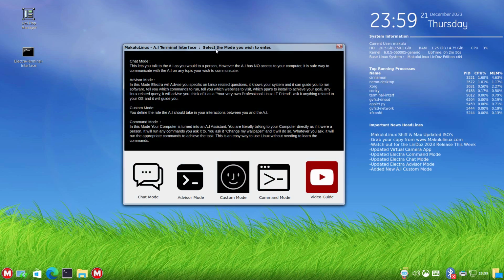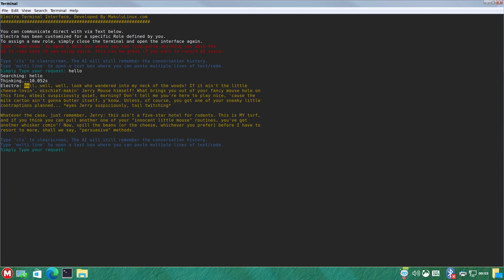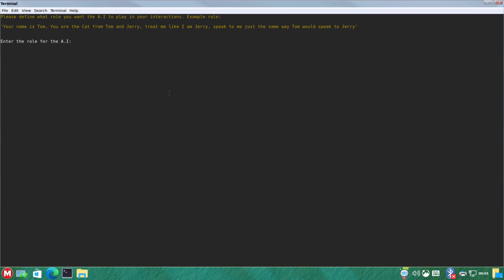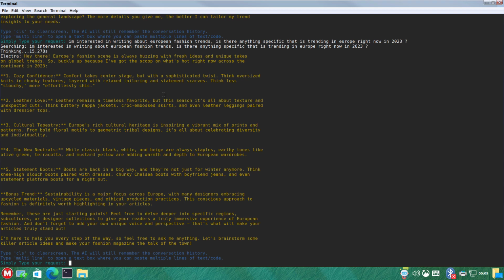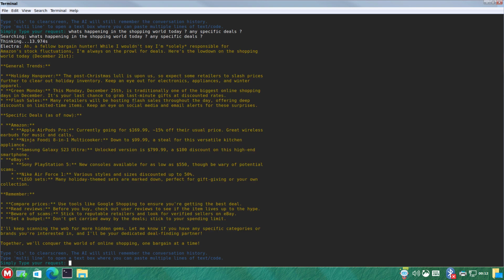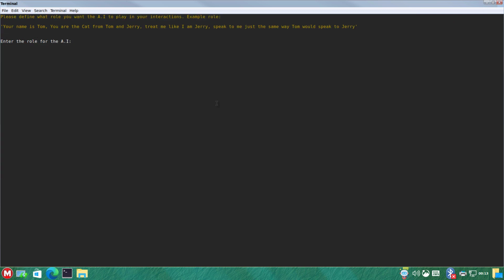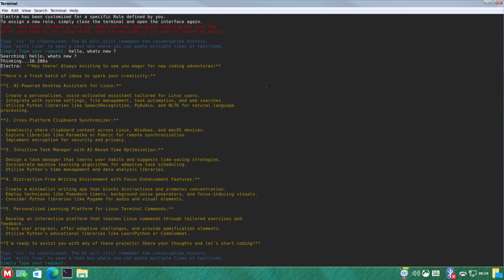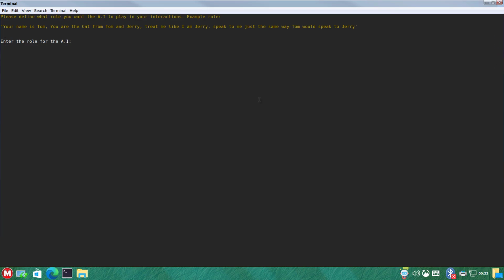Electra - New Feature - Assigning Roles to the A.I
We rolling out the next phase of Electra Development, We are now giving the user the ability to "assign" a role to the A.I. watch the video for more details. and if you want to get hold of an early build with this feature, sign up on our Patreon membership, all Patreon members have access to early development features